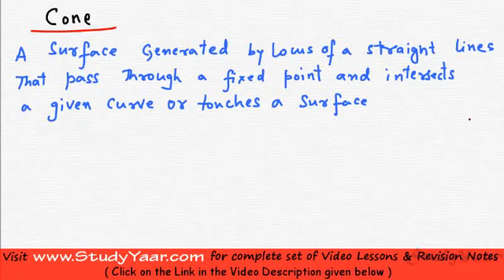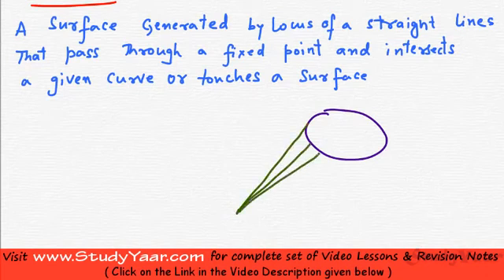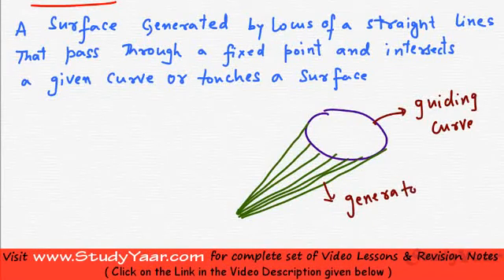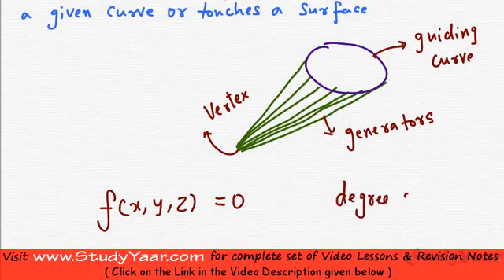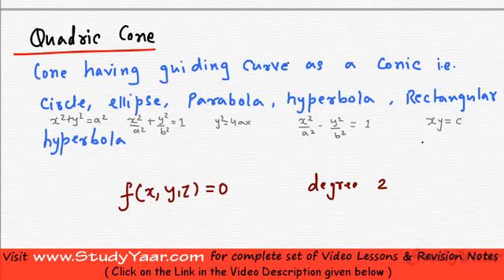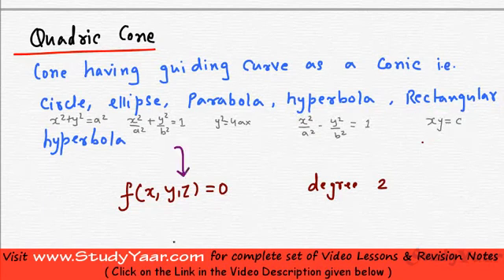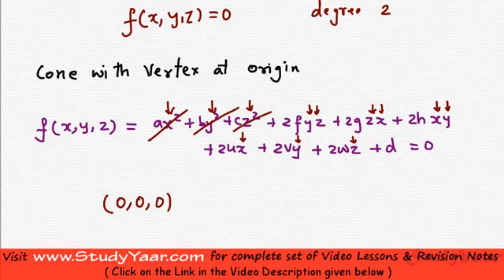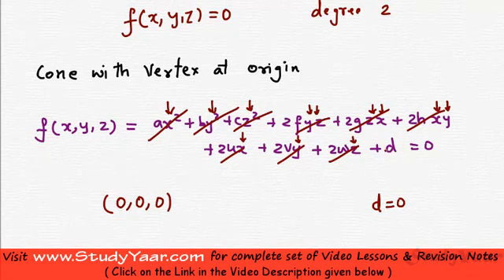Quadric Cones - Basic Concepts & Techniques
Cone, Quadric Cone, Cone with Vertex at Origin, Cone with Vertex at Origin and Passing Through Coordinate Axes, Typical Problems on the mentioned concepts